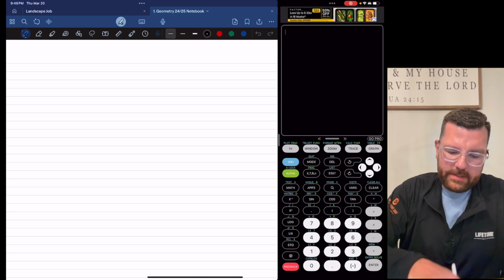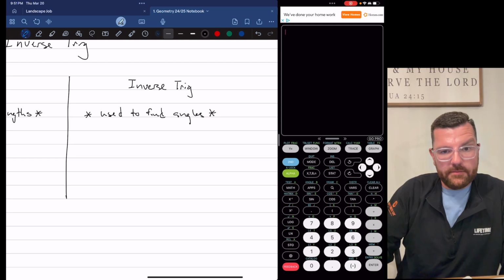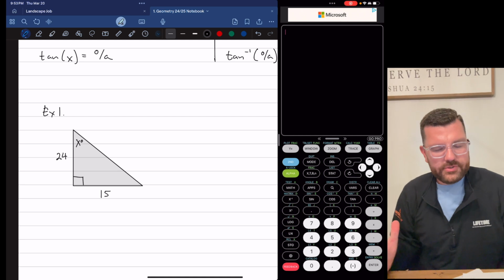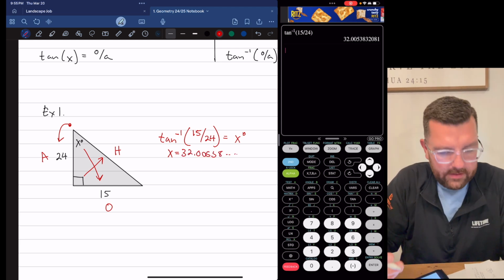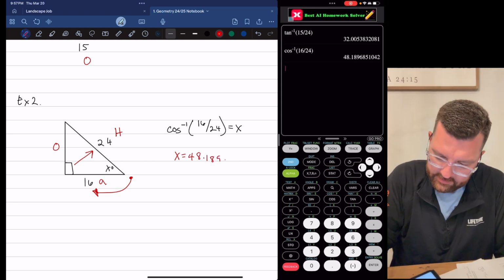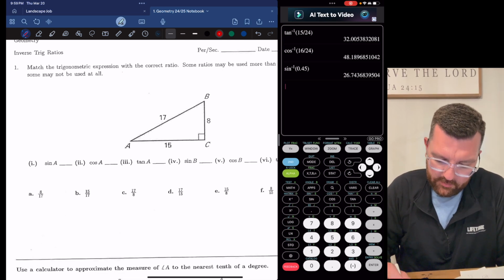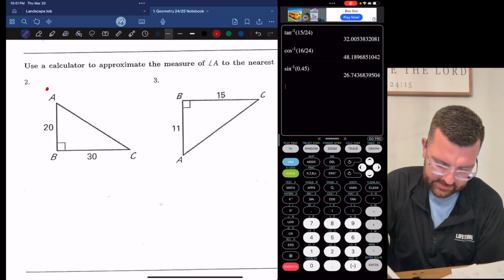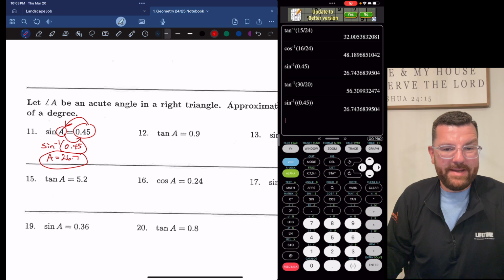Inverse Trigonometry Day 1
📐 Inverse Trigonometry Made Easy | Basic Lesson with Mr. Choate 🎓

Welcome back to the channel! In today’s lesson, Mr. Choate breaks down the basics of inverse trigonometric functions in a simple, easy-to-understand way. Whether you're just starting out or need a quick refresher, this video will help you master how to find angles using inverse sine (sin⁻¹), inverse cosine (cos⁻¹), and inverse tangent (tan⁻¹).

✅ What you'll learn:

What inverse trig functions are and why we use them
How to find missing angles in right triangles
Using your calculator to evaluate inverse trig functions
Common mistakes to avoid
📝 Perfect for Geometry, Algebra 2, and Pre-Calculus students!

👉 Helpful Tips:

Bring your calculator!
Follow along with practice problems
Pause and rewind if you need extra time